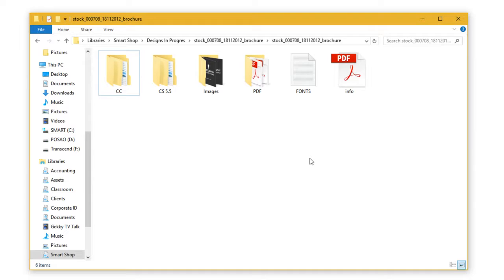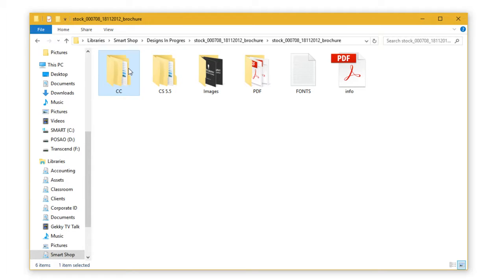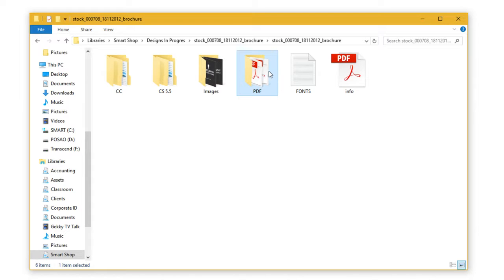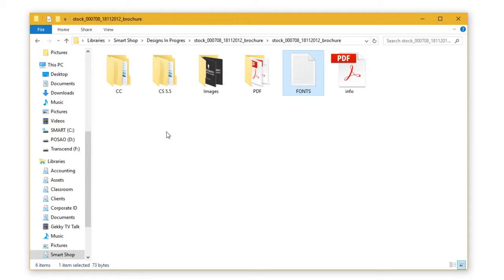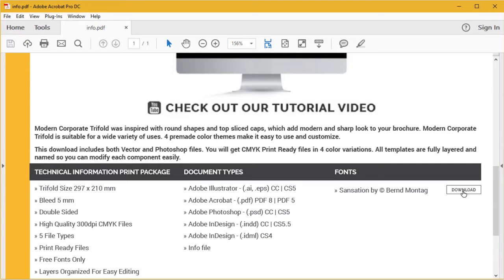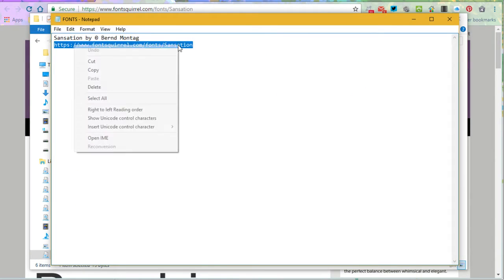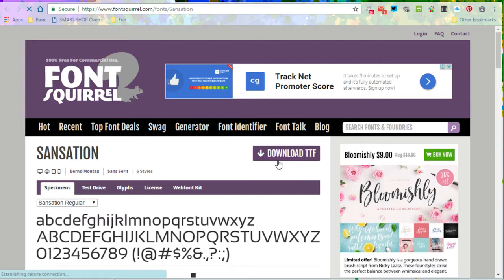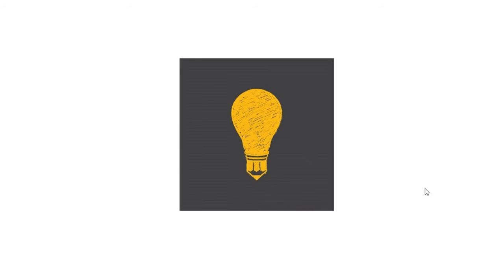Modern Corporate Trifold Help - Introduction